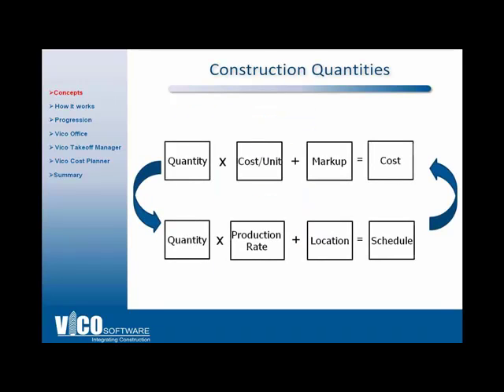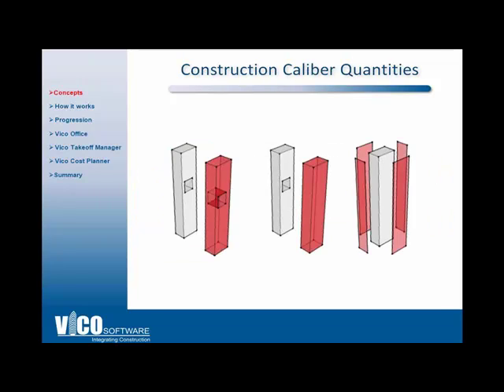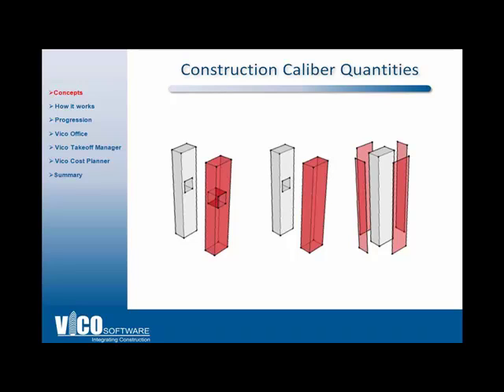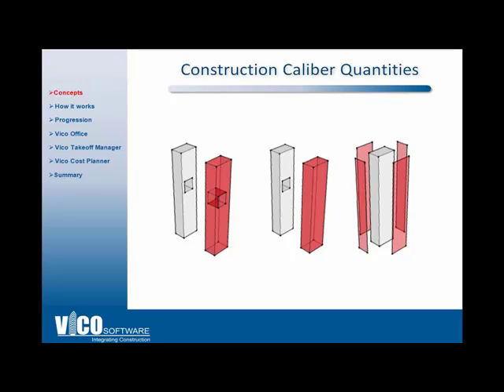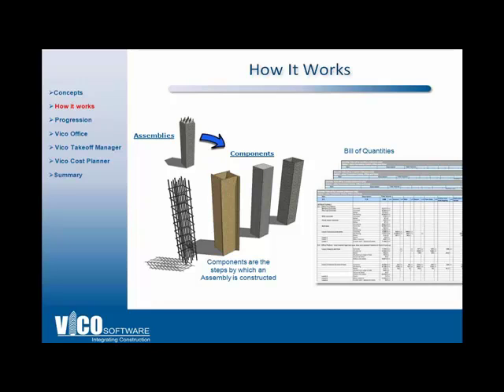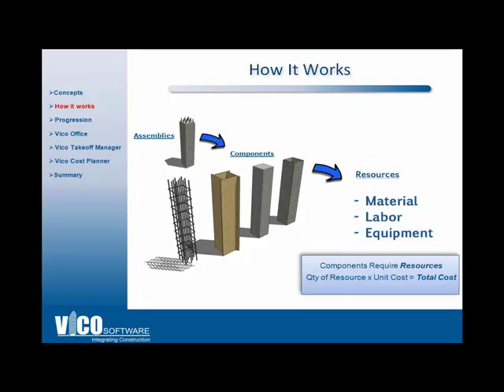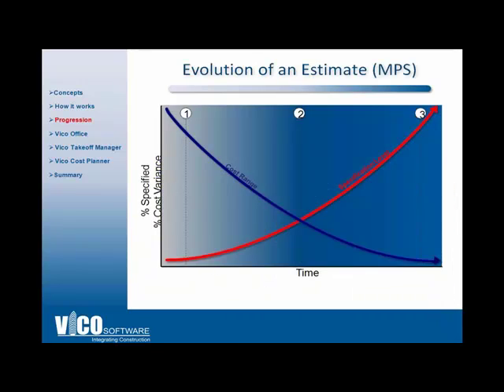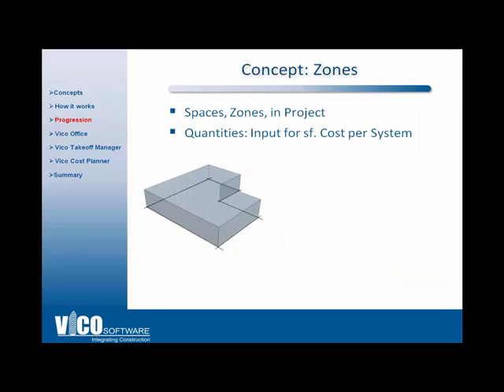BIM 501 - Model Based Estimating.mp4